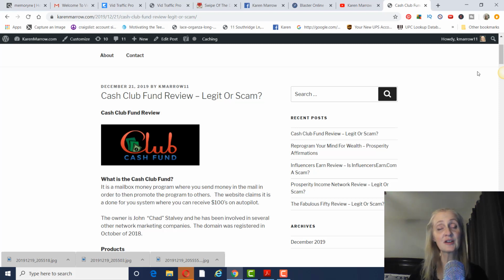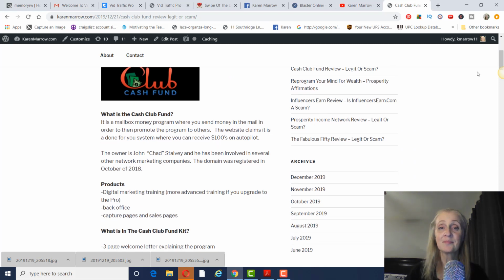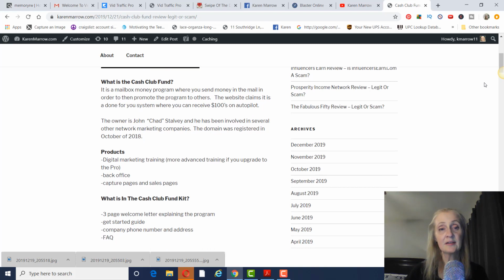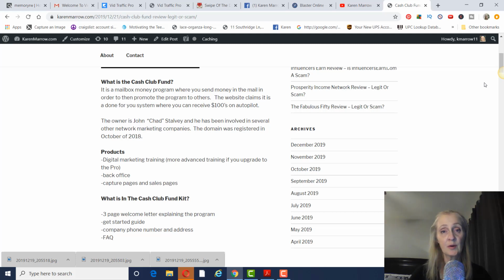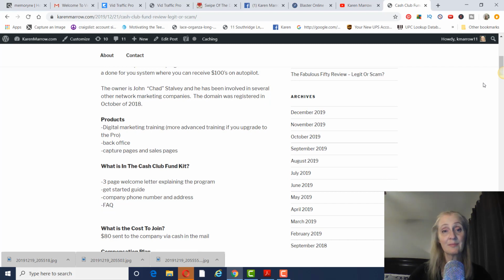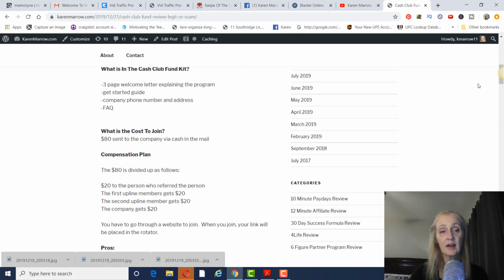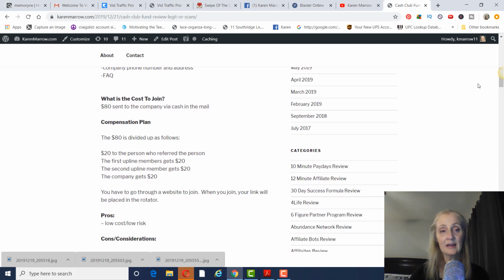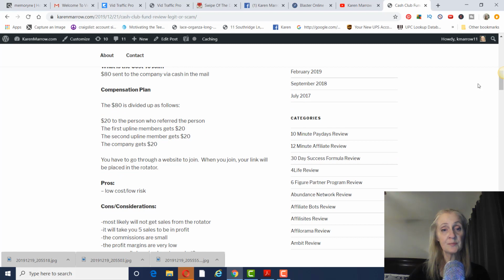Cash Club Fund Review - Legit Or Scam?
In this video, I give you a Cash Club Fund review. I will give you what is contained in the product and the pros and cons. Most of all if you can make money with the product.